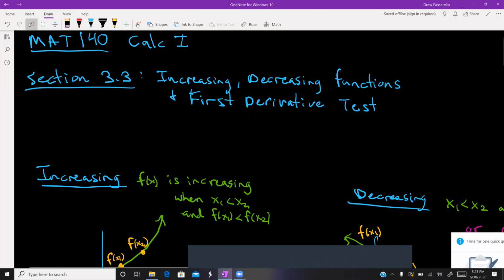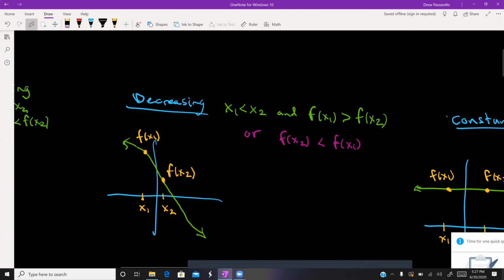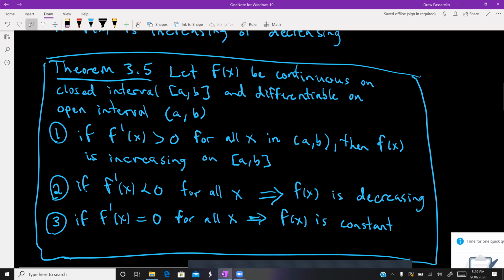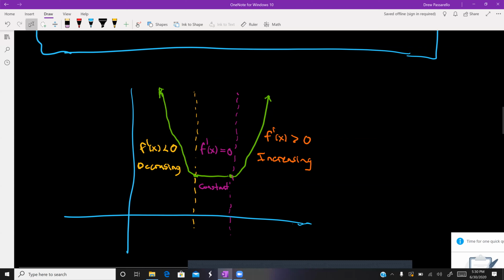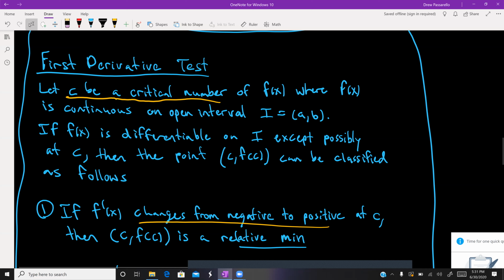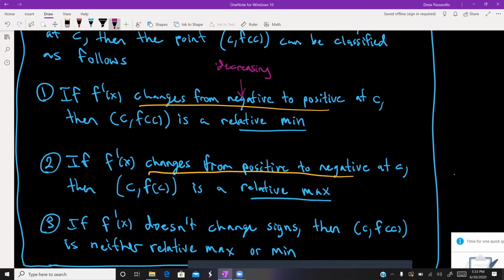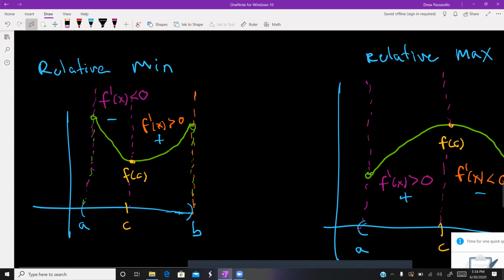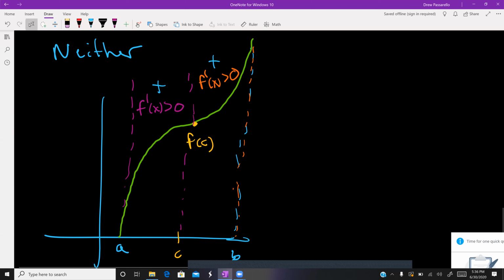MAT 140 (Calc I) Sec 3.3 pt1 - Inc, Dec, and First Deriv Test